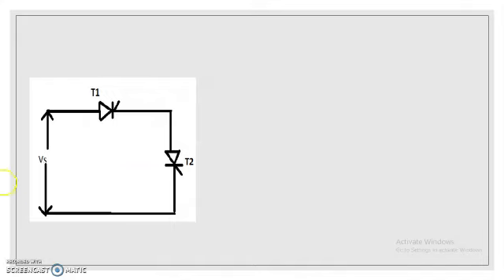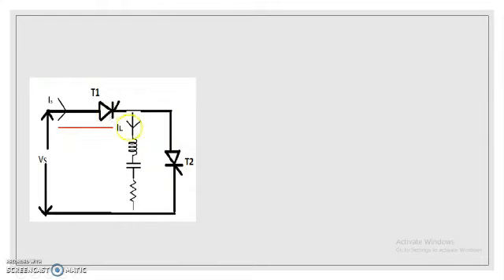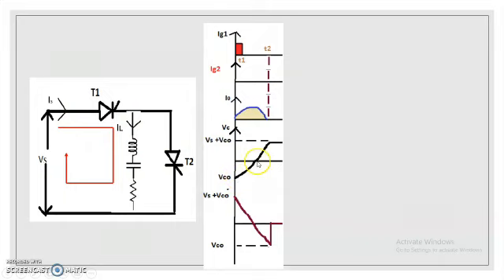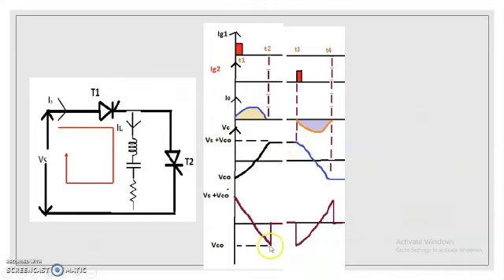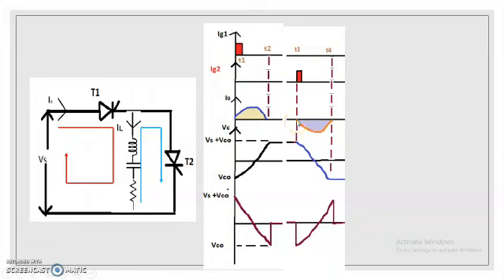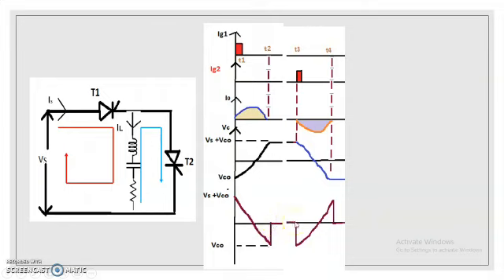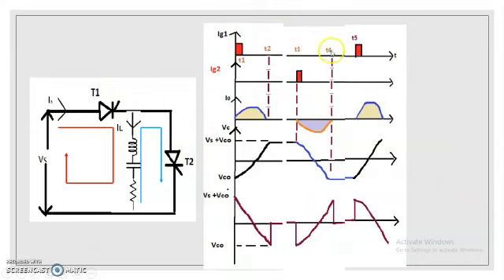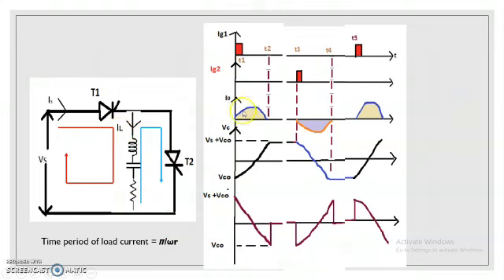SERIES INVERTER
Presented by JBAS electronics department,
Explained by our faculty, Mrs.H.JASMIN